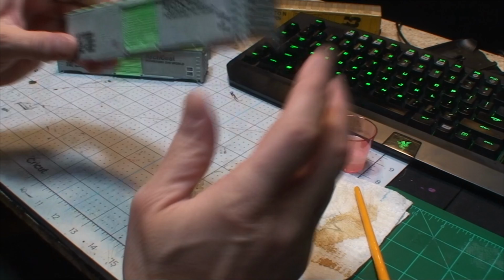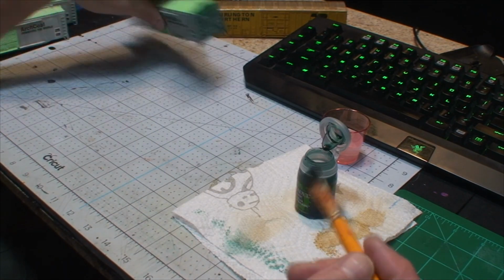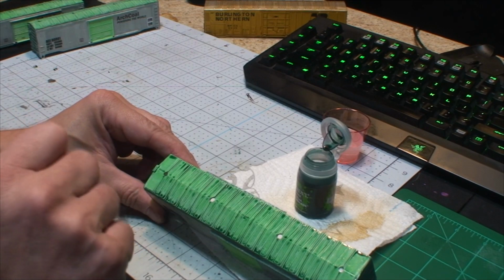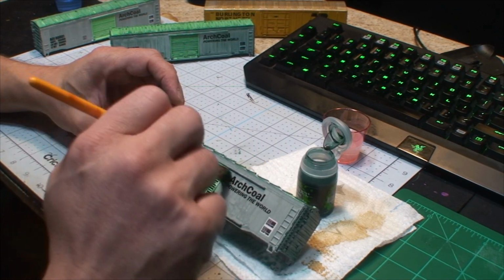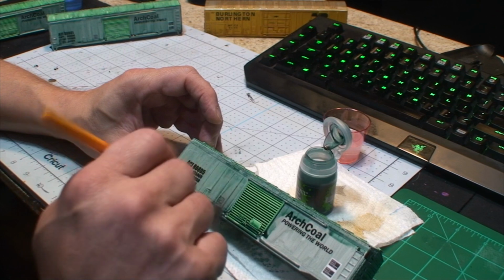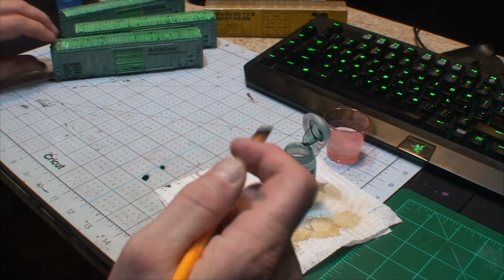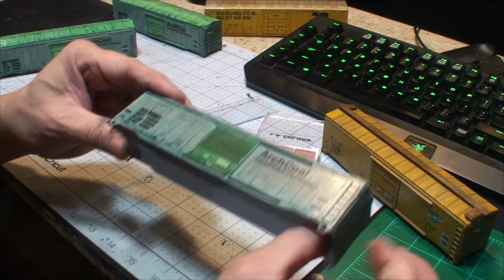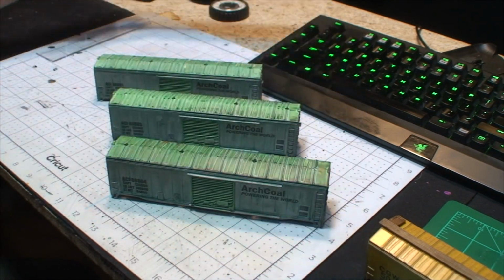Citadel Coelia Greenshade vs. HO Scale Boxcar Final Reveal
This is it.  We put the Citadel Greenshade on the Celestra Grey and Kraken Skin to see what we will get.  The results are pretty good.  We also use some dollar store make-up to do a little dry brushing.  This project has been a success.